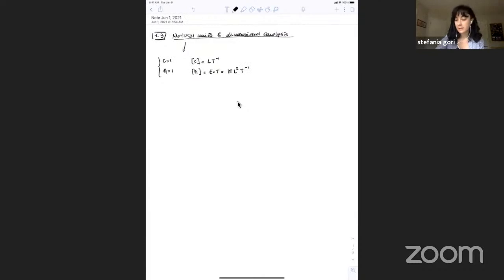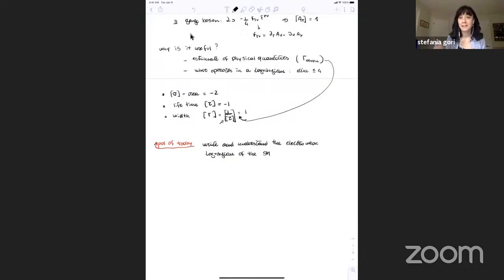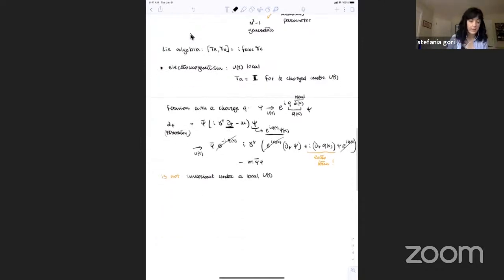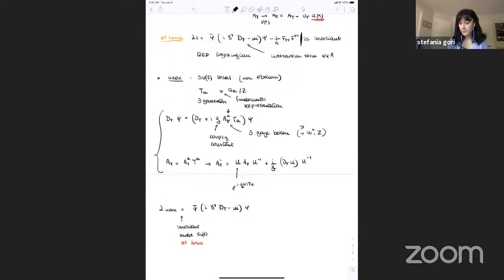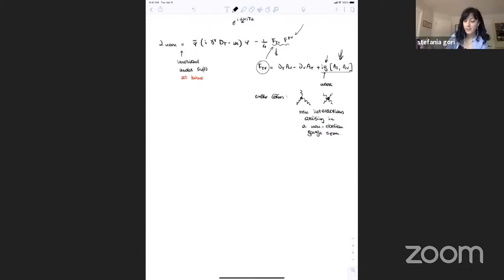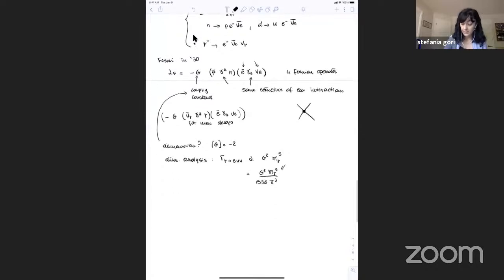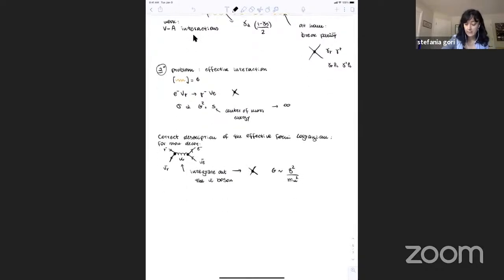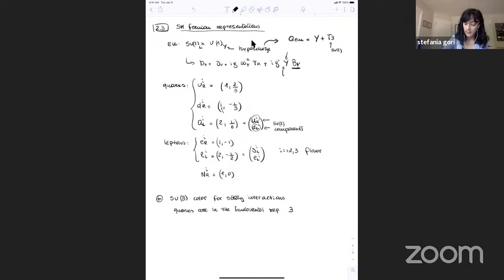Summer School on Particle Physics | (smr 3560) - Day 2 h17:00